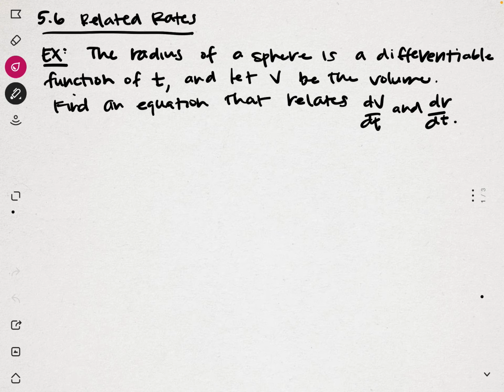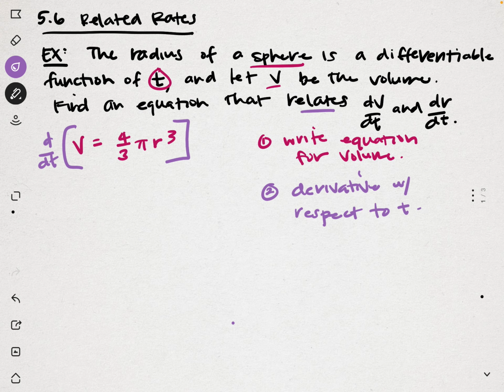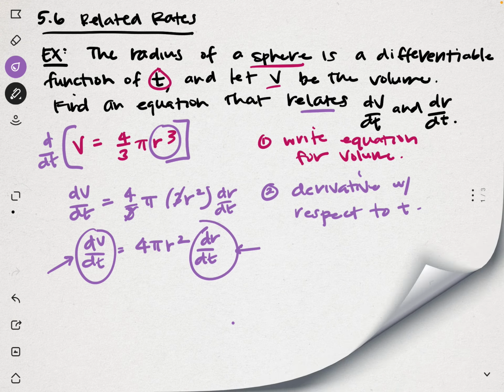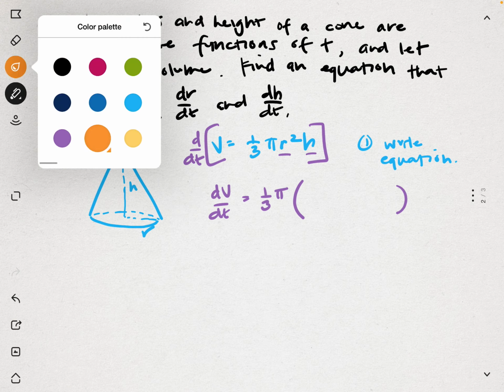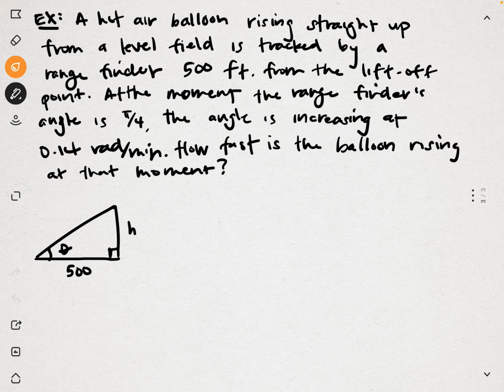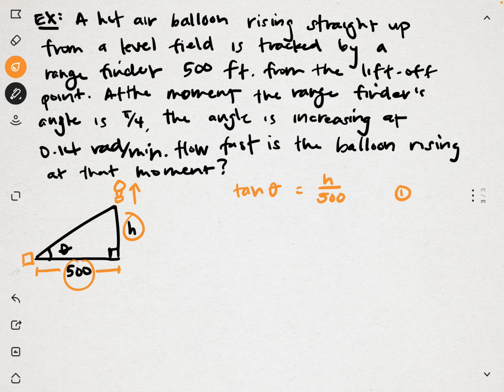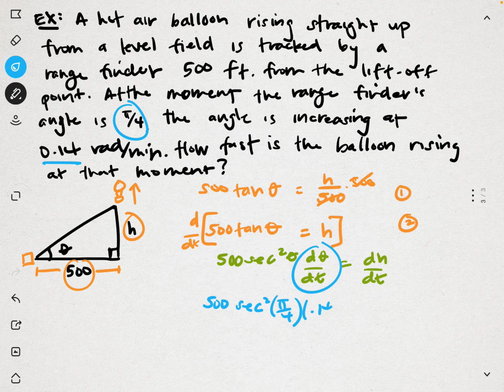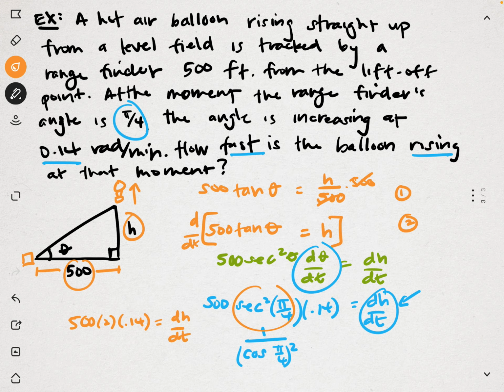5.6 Related Rates (AP Calculus)